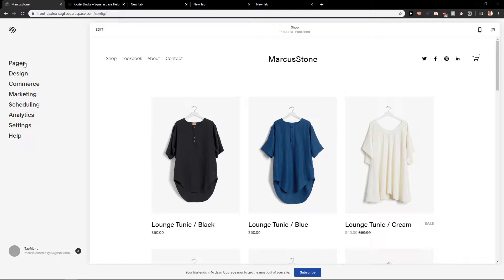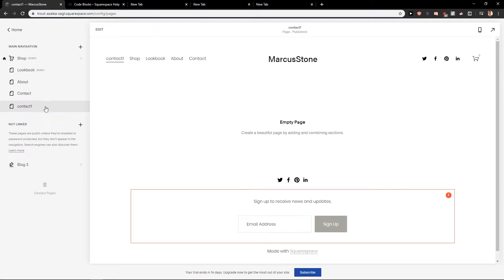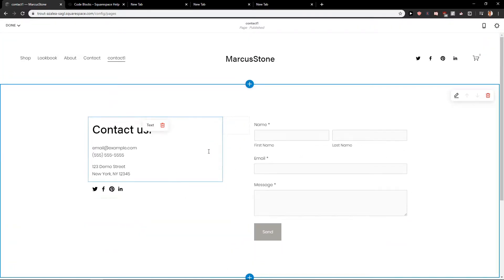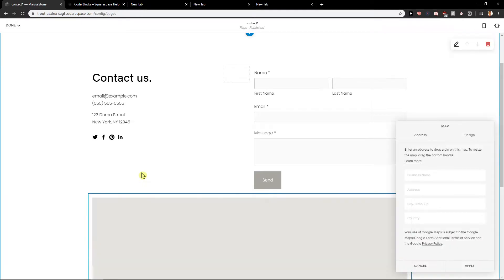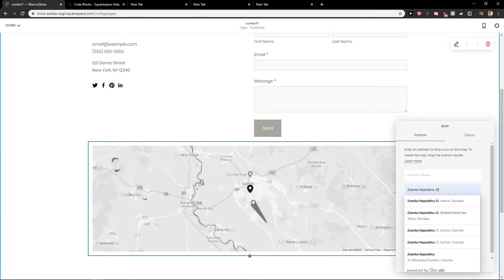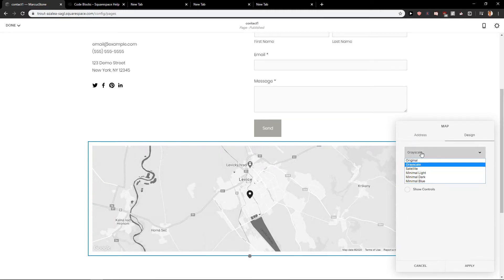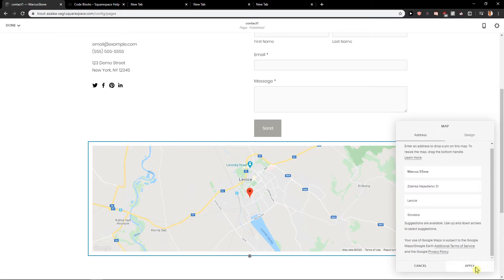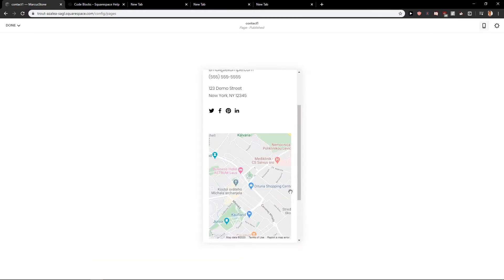How To ADD Map To Squarespace